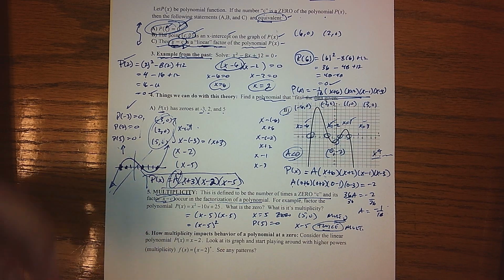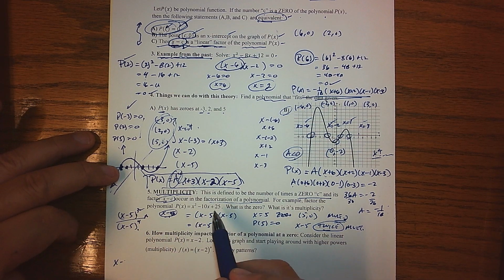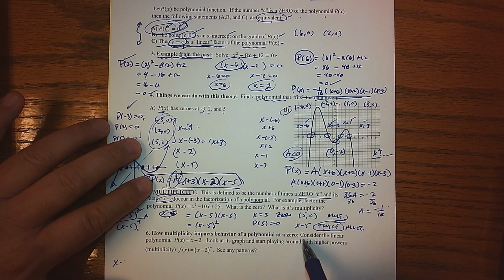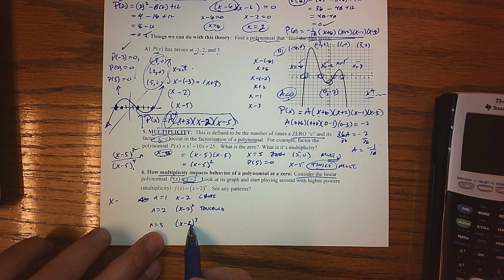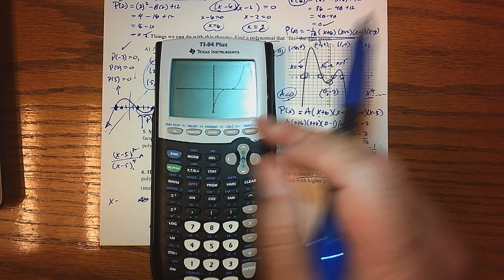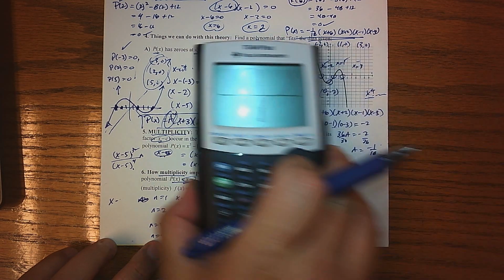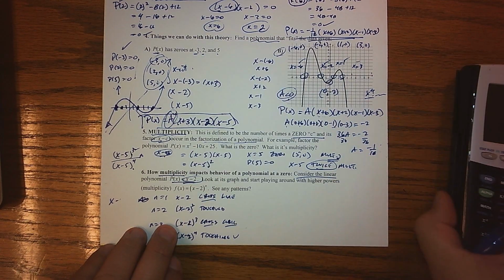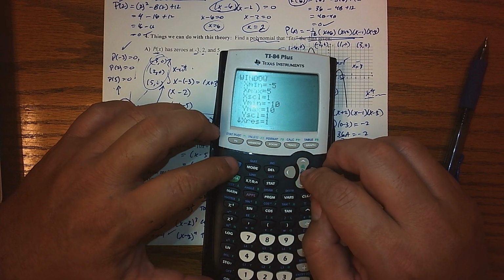MAT 150 Section5152 Multiplicity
Created for my College Algebra Class at Glendale Community College